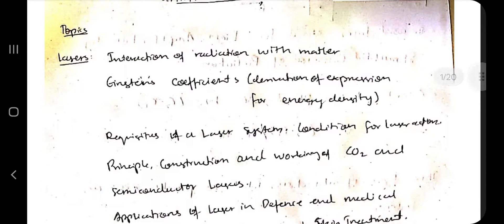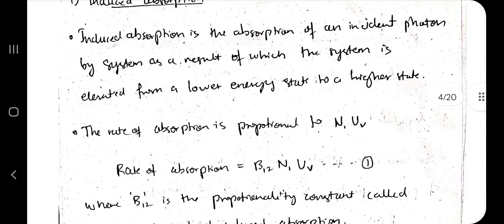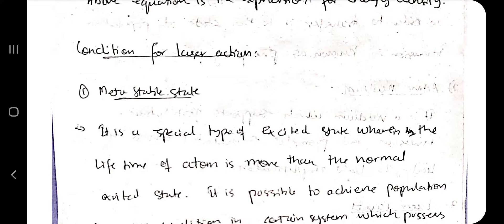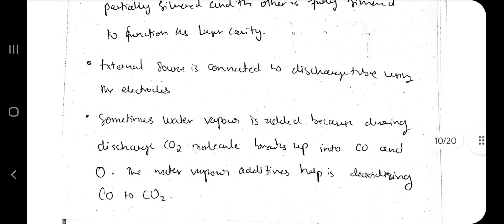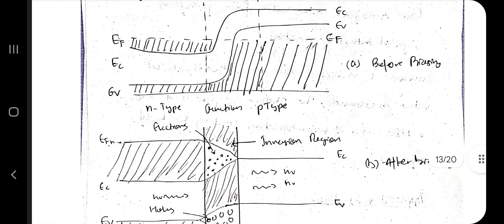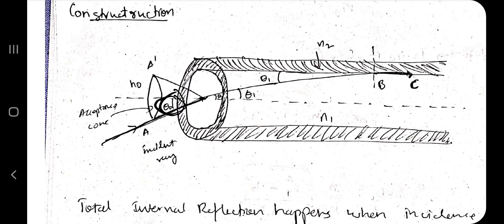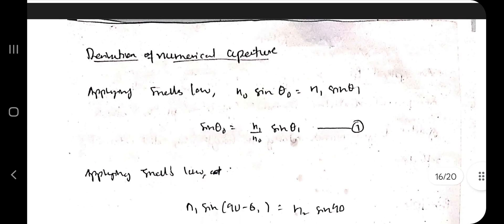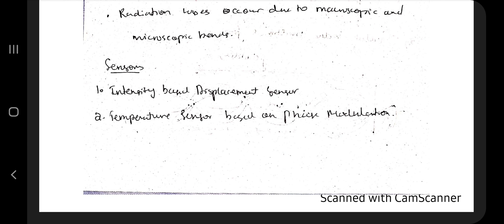21PHY12 MOD 3 PHYSICS 1ST YEAR ENGINEERING VTU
Topics:

0:00 Basic concepts of Lasers
2:17 Expression for Einstein's coefficients
7:04 CO2 Laser
9:49 Gallium Arsenide Laser
12:10 Optical Fiber (Derivations)
16:45 Types of optical fiber, losses, sensors